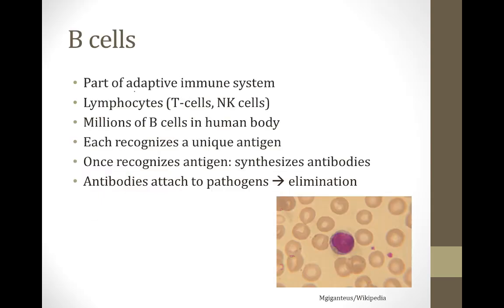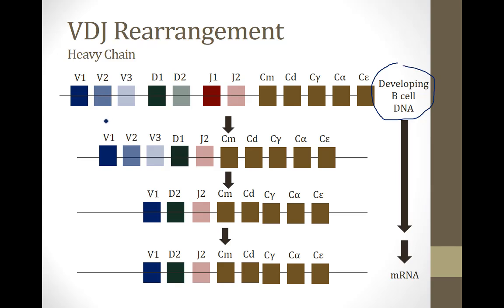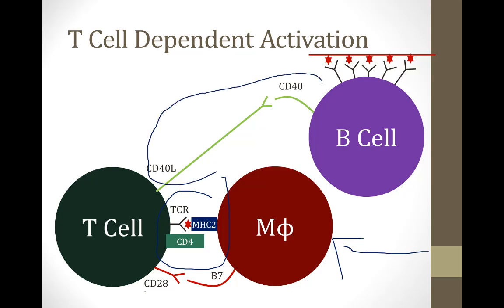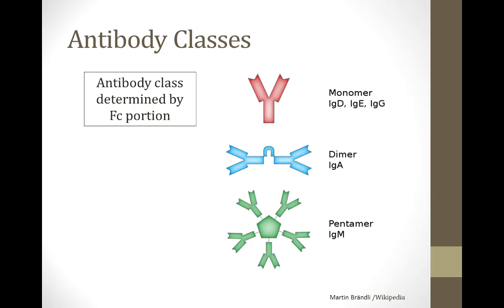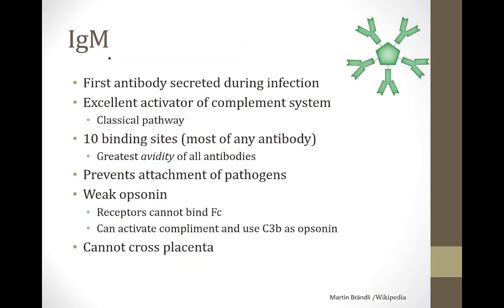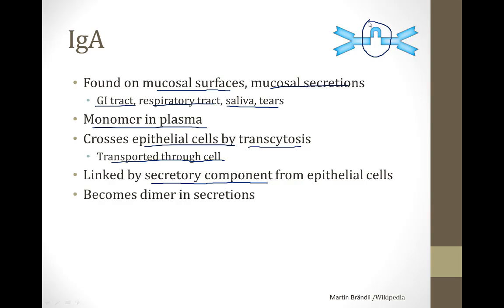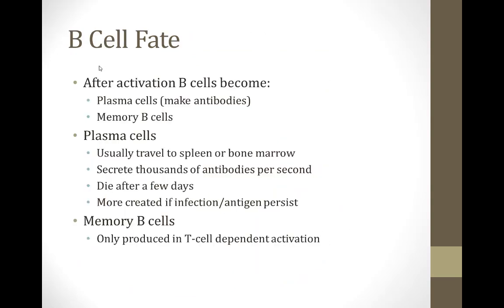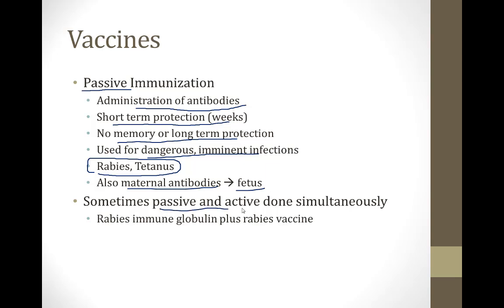B cells basic